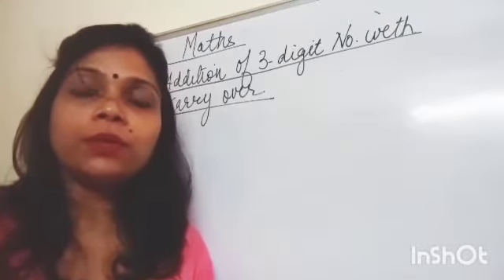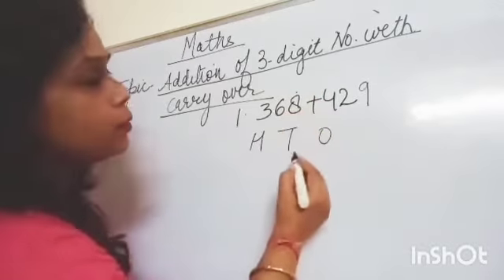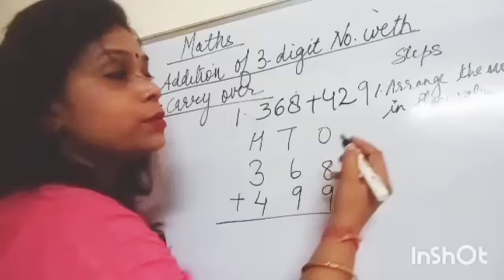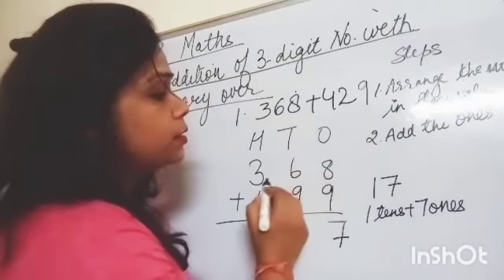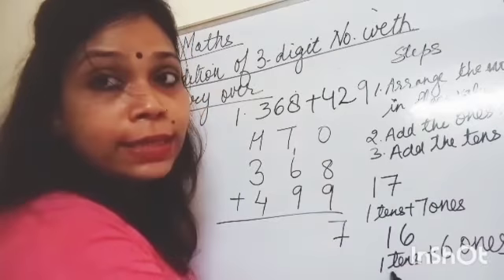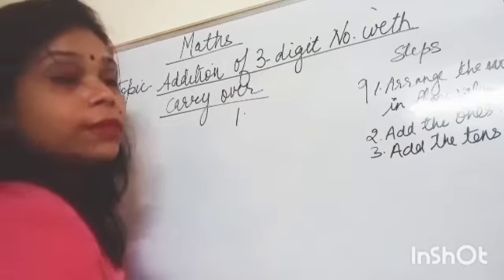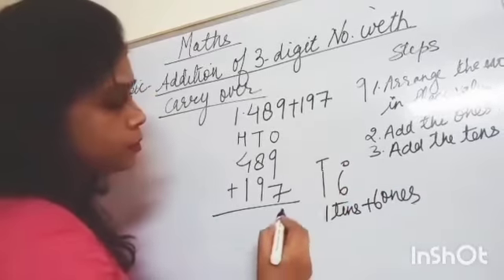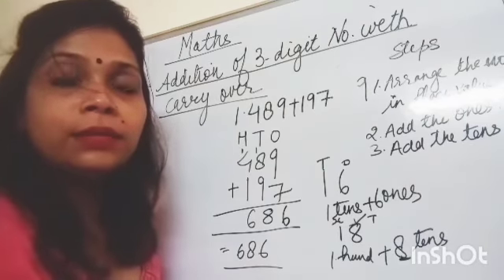Class 3 Addition of 3 digit no.with carry over